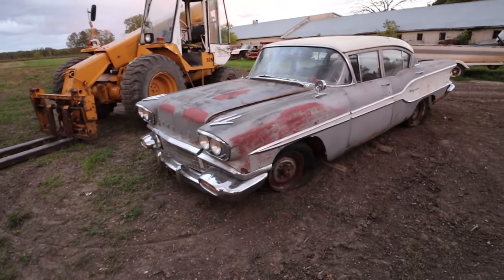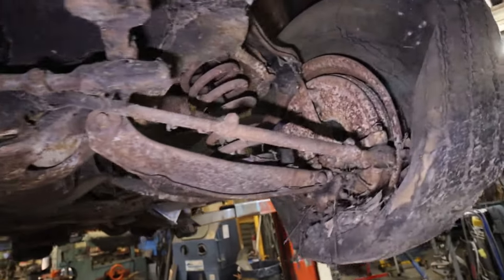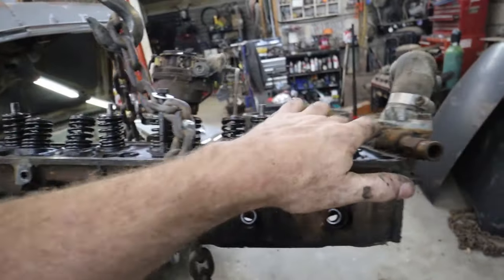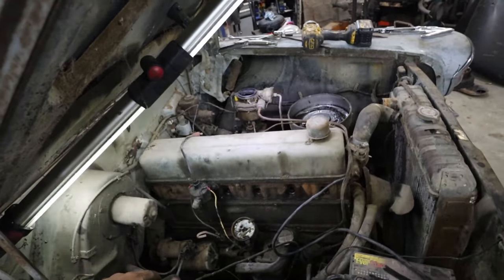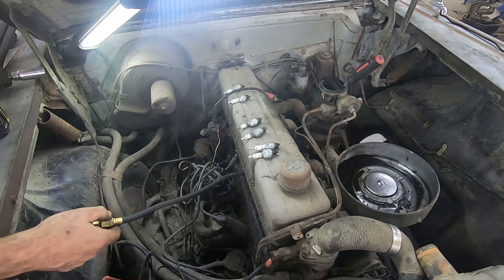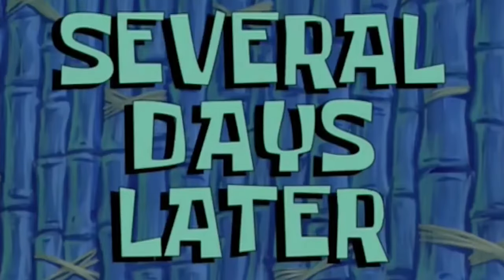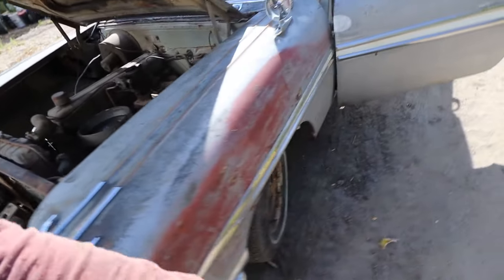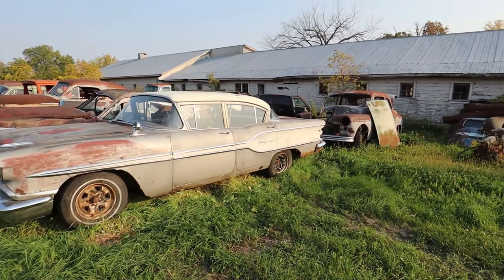Saved from the crusher 1958 Pontiac Pathfinder will it run and drive again?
Jeff from @soberingrestorationservices  calls me up and tells me about this 1958 Pontiac Pathfinder sedan and says I need to save this car. the feller who got it saved it from the crusher as it was abandoned in the bush. But he doesn't know what to do with it so I go about to give it a chance at a new life, well at least not one that will lead to it being squished.

00:00 Unloading the Pontiac and walk around.
11:10 Inspecting the underside of the 58
18:26 Pulling motor apart.
27:55 free up valves on the 6 cylinder
33:35 Putting motor back together
44:25 Attempting to start the motor
51:30 pulling drums and brakes out
1:00:25 Pulling 58 Pontiac around to see if it'll start.
1:10:11 Pulling Pontiac in to get it ready for a drive.
1:15:43 Pablo approved

Music
Gold in Them Hills - Nathan Moore
Michigan Greens - Dan Lebowitz
Blue Break - Silent Partner
Elite Syncopations - E's Jammy Jams
Called Upon - Silent Partner
Slingshot - Steve Adams
Steppers To Heavan - Freedom Trail Studio
Pluto - Topher Mohr and Alex Elena
Eletrosamba - Quincas Moreira
Keep It Tight - John Deley
Sally Goodin' - Nat Keefe with The Bow Ties
Deserts - Text Me Records _ Bobby Renz
Mr. Pink - Topher Mohr and Alex Elena